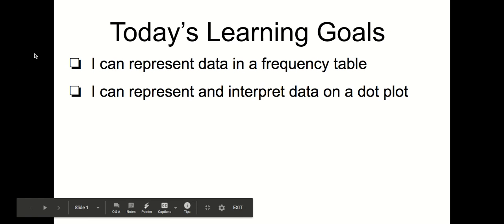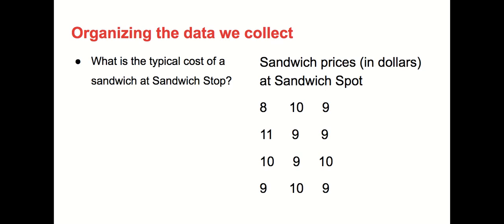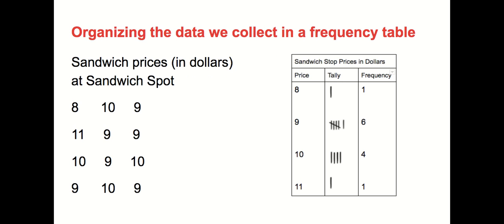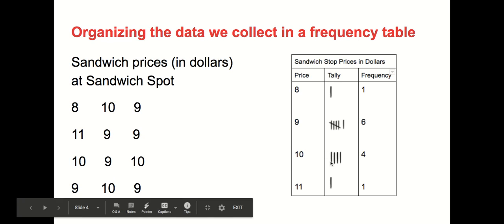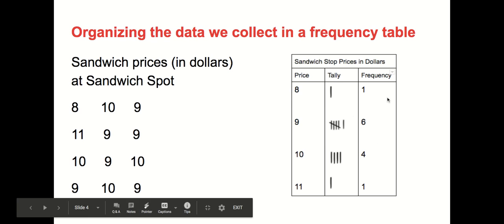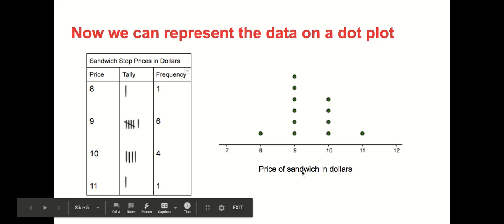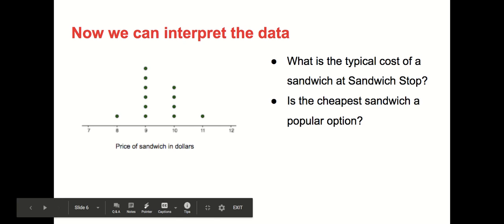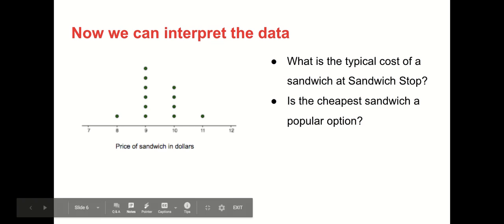Short version of 6.8.03 Frequency Tables & Dot Plots - Google Slides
Frequency table & dot plot